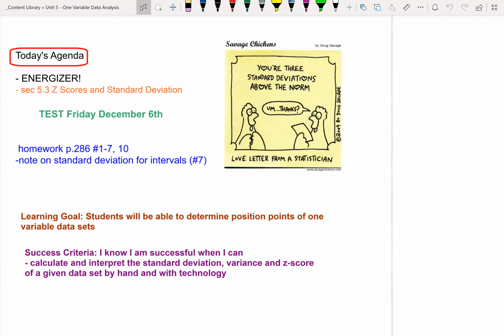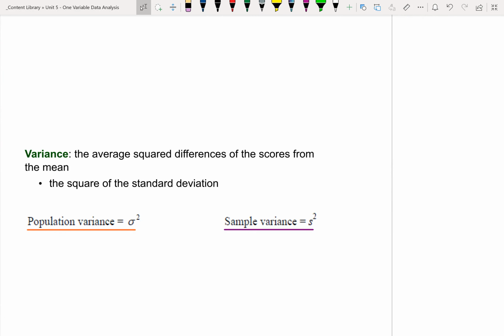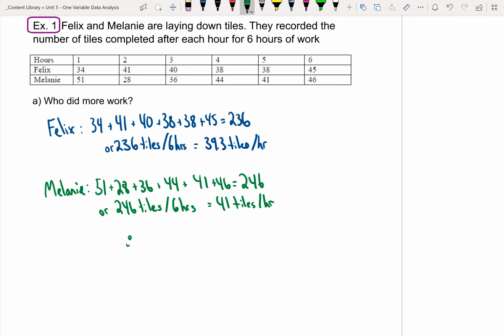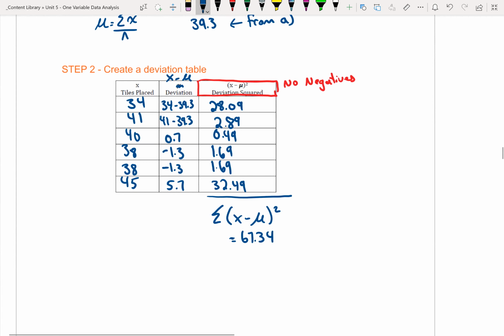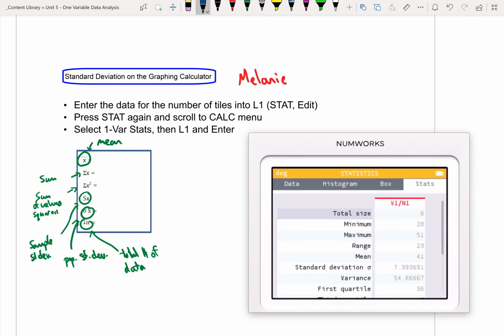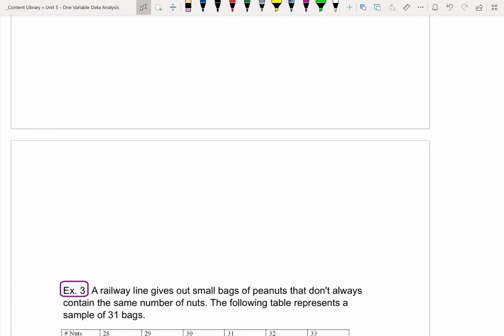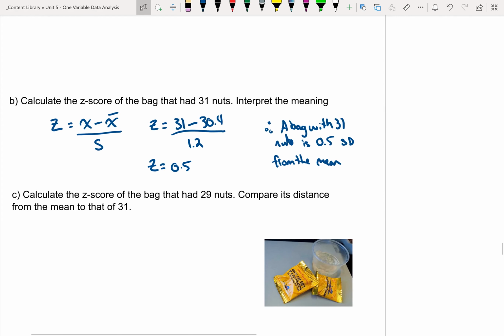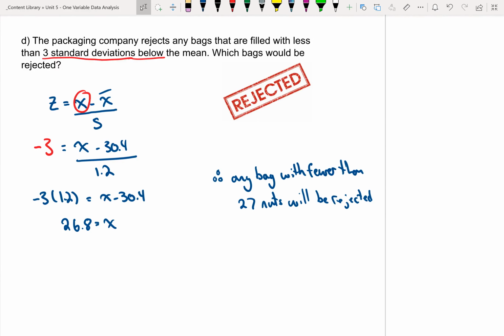5.3 Z-Scores and Standard Deviations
A lesson on calculating standard deviations and z-scores for 1-variable data.
*Ignore the cat meowing*